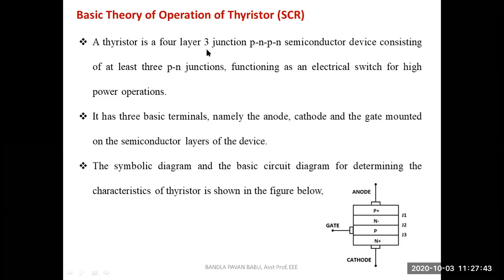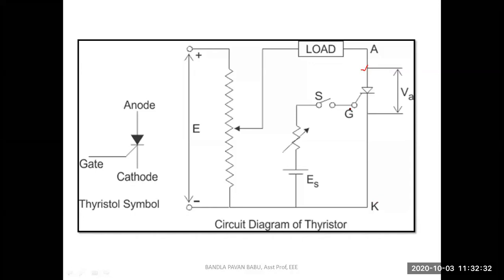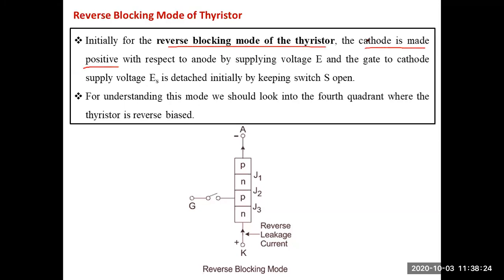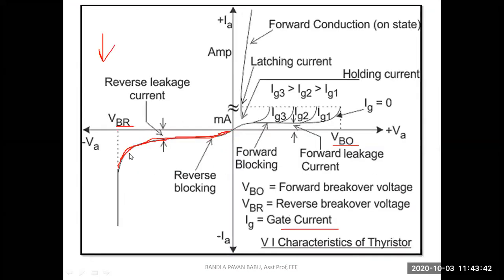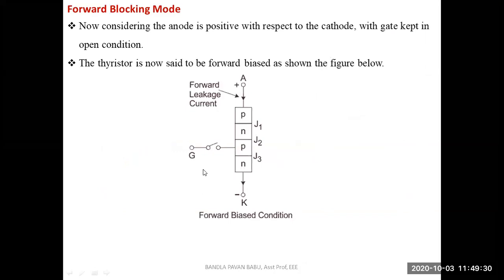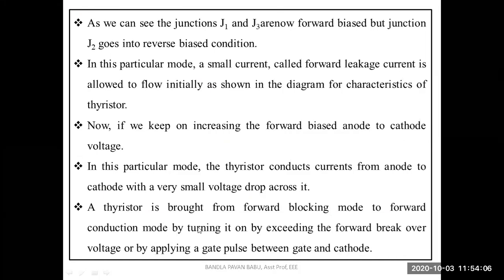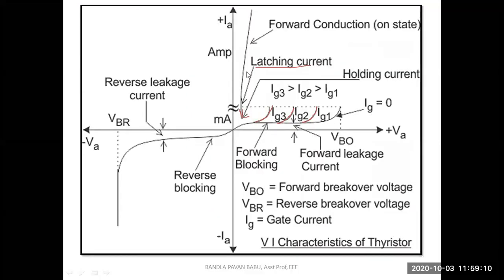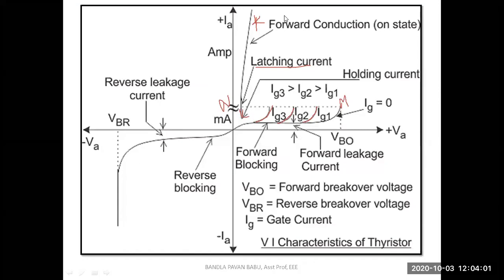Thyristor (SCR) Operation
Basic Theory of Operation of Thyristor (SCR) and V-I Characteristics of a Thyristor